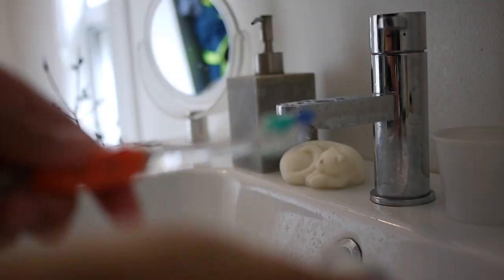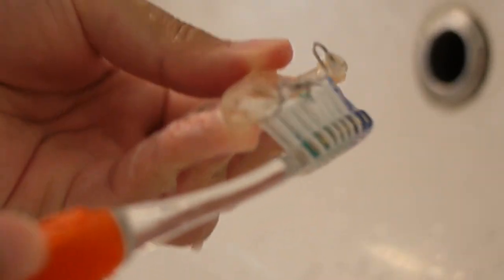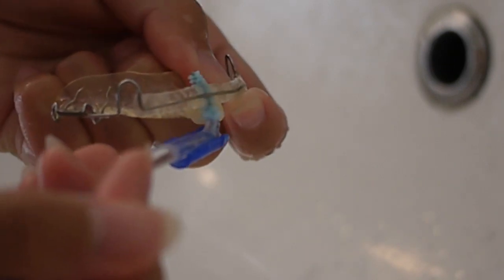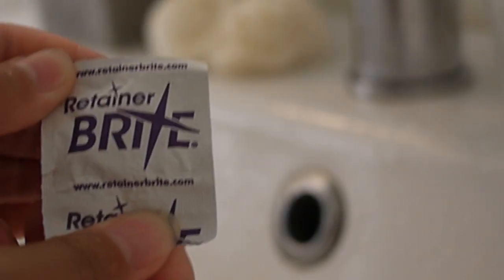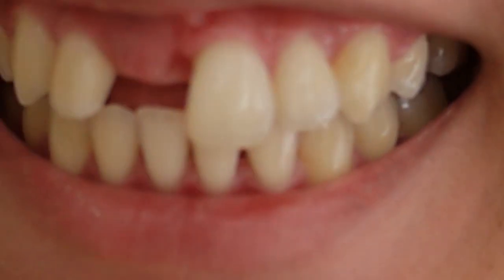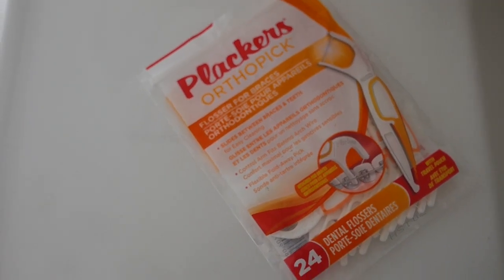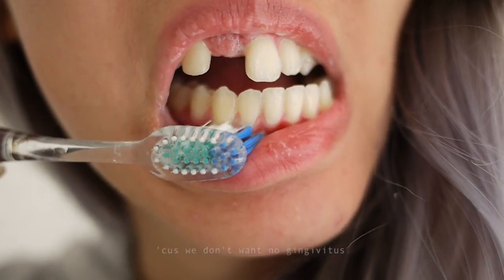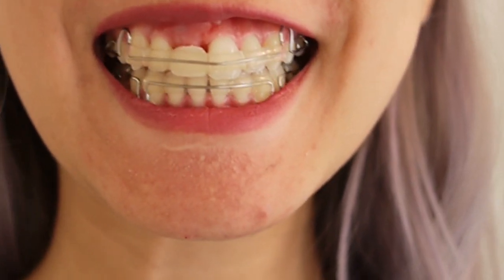Missing Tooth: Dental Hygiene Routine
After braces and bone graft surgery!
- I had a few questions asking about my dental hygiene and I thought a video would explain things better.

That being said, I'm not a dental professional, or do I have perfectly clean teeth... and my method may not be the right way, but it's what I found works for me!

A detailed blog post on this, and Q&A are also coming up.